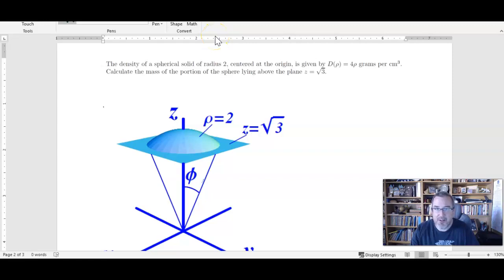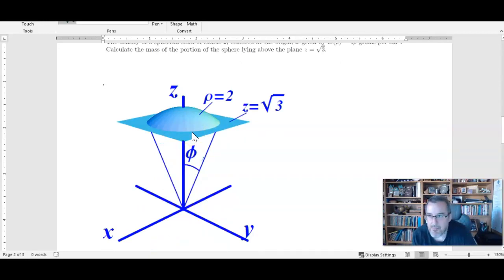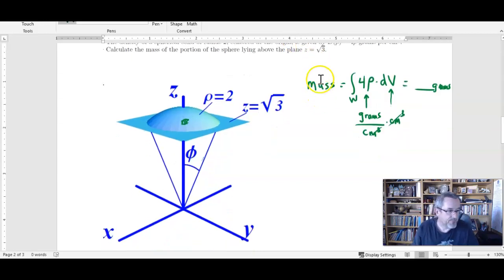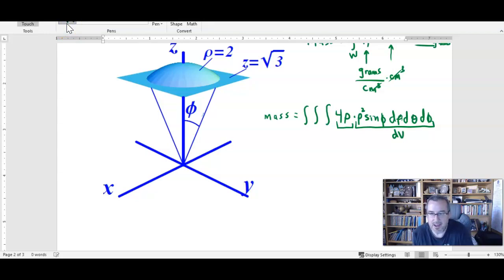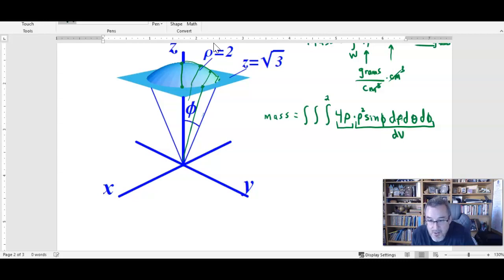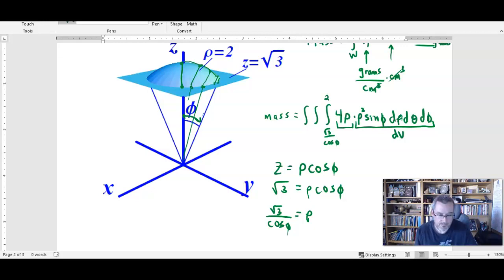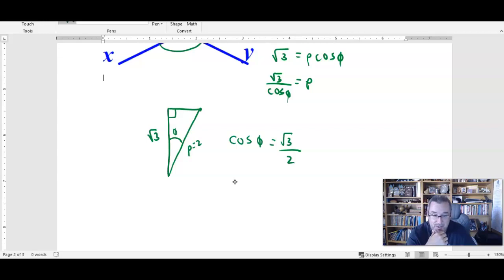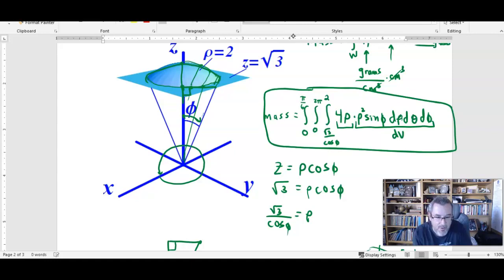MAT241 Triple Integral in Spherical Coordinates